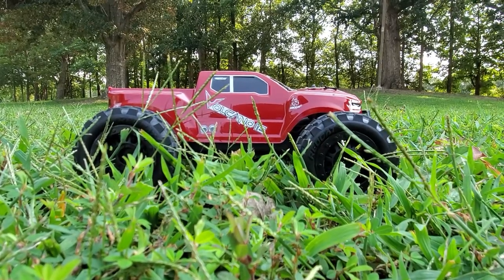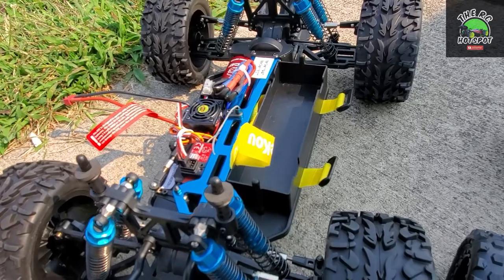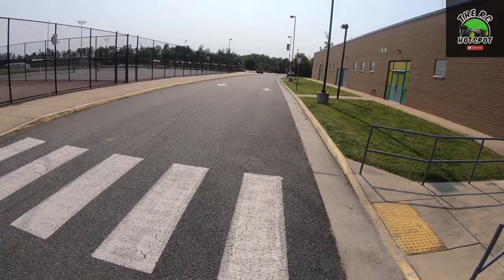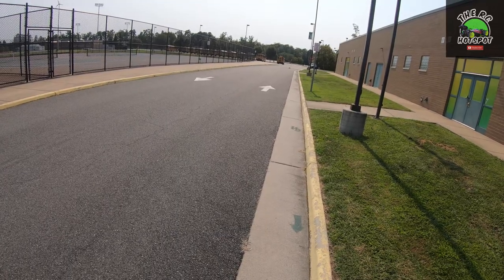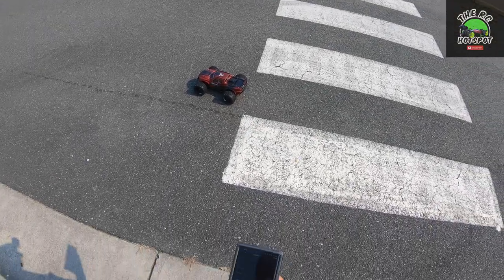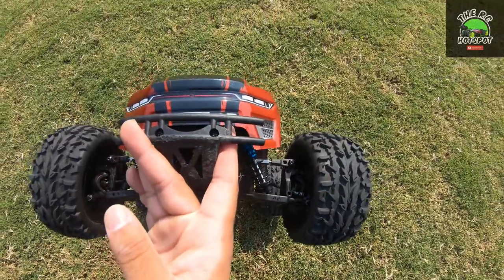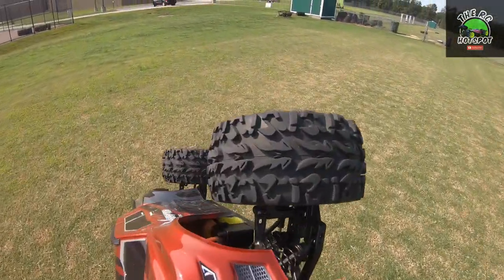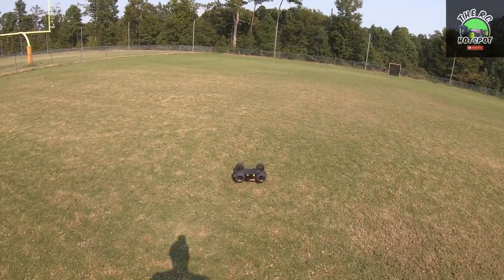New Redcat Volcano Epx Pro- 1st run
New Redcat Volcano Epx Pro. Speed run on 2 and 3s and lst bash. Mixed feeling about this one, Looks good but will it last? Check out the video to see for yourself.